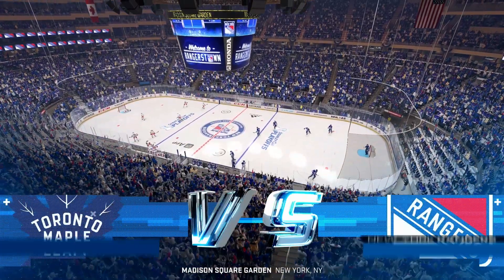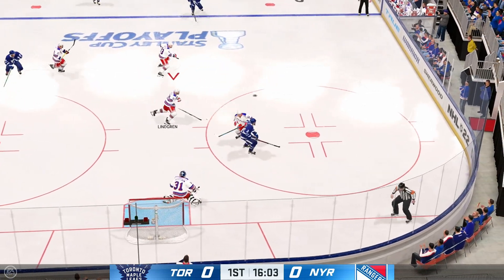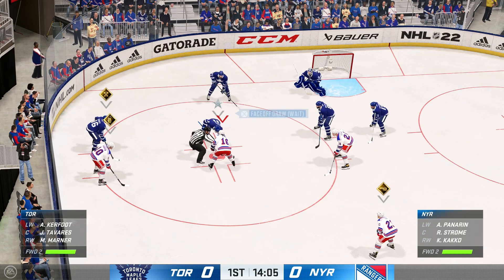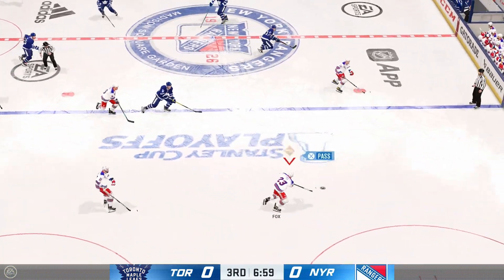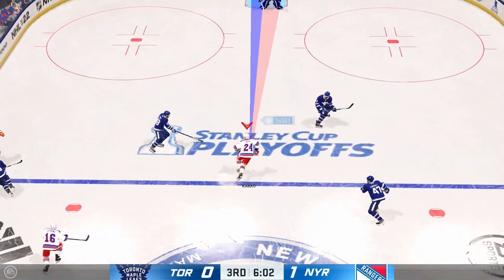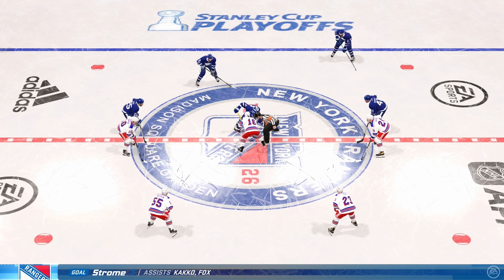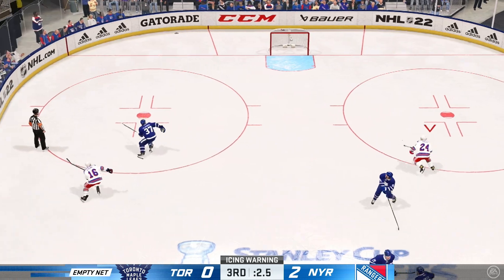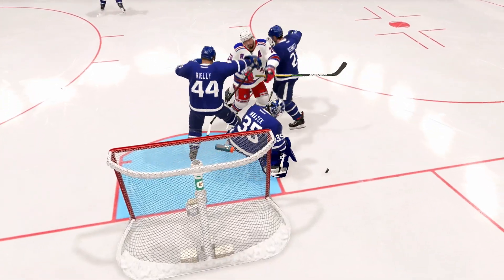NHL 2022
Full Game
No Commentary